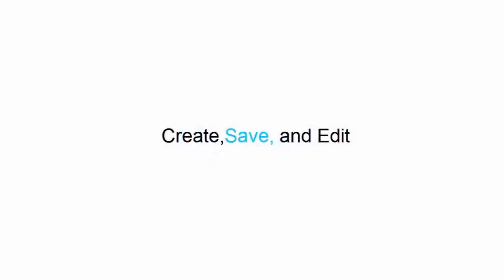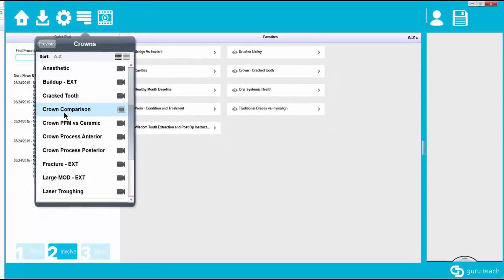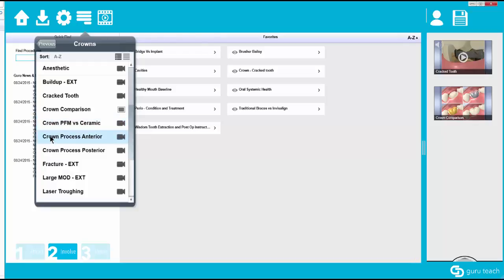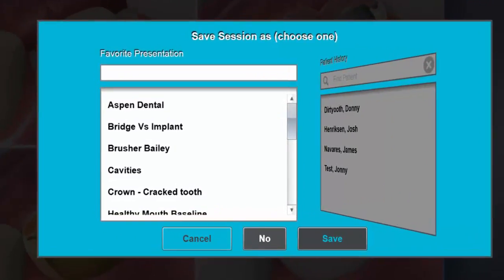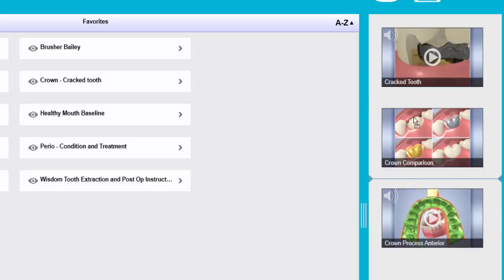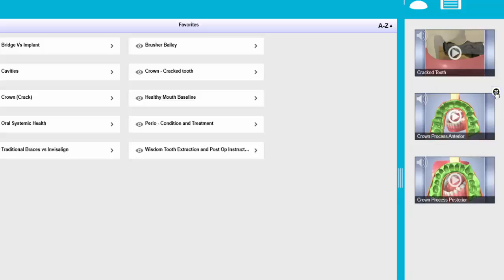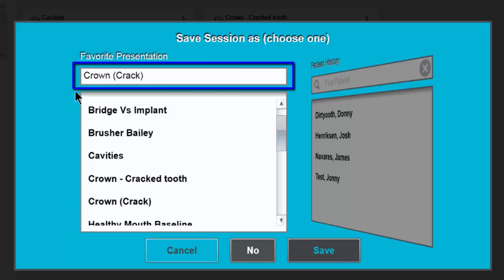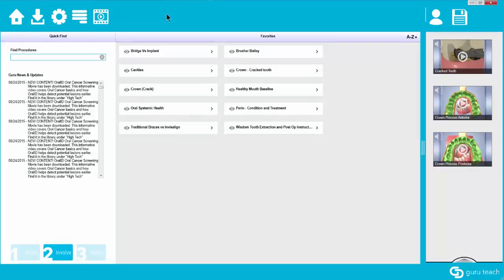Guru Teach - Create, Save and Edit Favorite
They Tutorial Video ill walk you through, Creating, saving and Editing a Favorites Presentation in the Guru Teach software